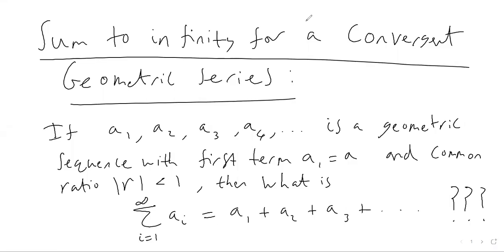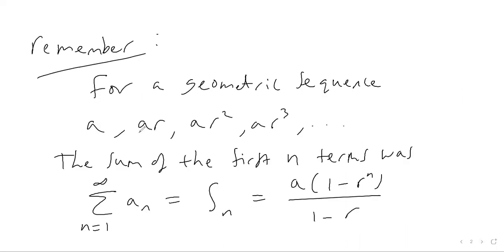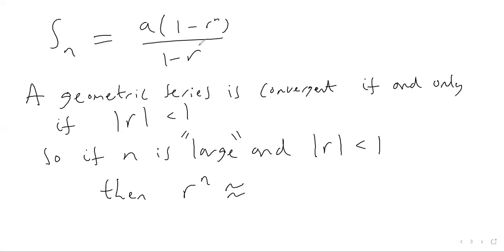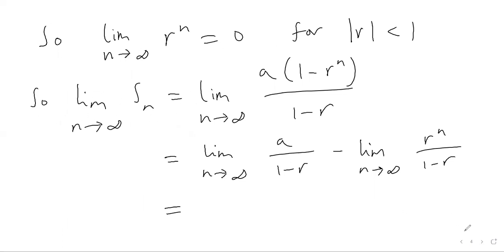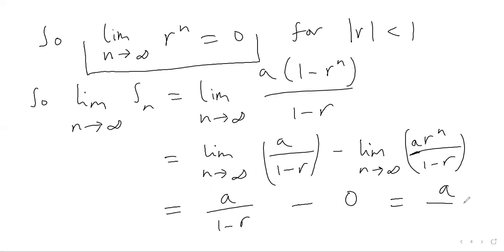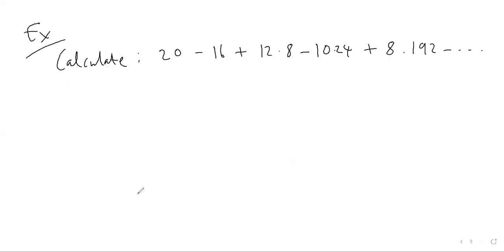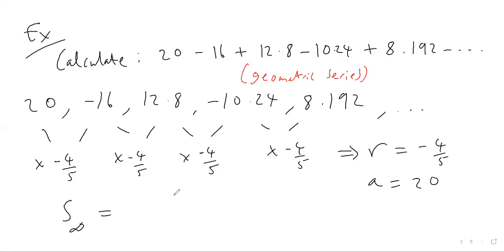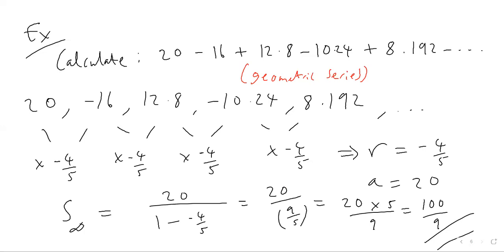78. WHAT IS SUM TO INFINITY OF A CONVERGENT GEOMETRIC SERIES?? (A-level Maths, Pure Maths Video 78)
This is video 78 in my series of A-level Pure Mathematics videos. In this video, we discuss how to show that the sum to infinity of a convergent geometric series is given by the formula a/(1-r), where a is the first term of the geometric series and where r is the common ratio such that |r| is less than 1 (i.e. the series is convergent)